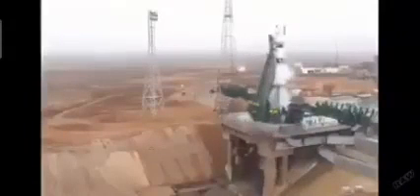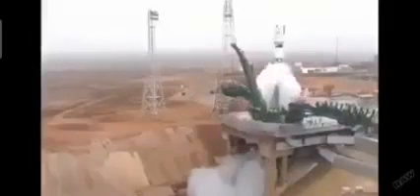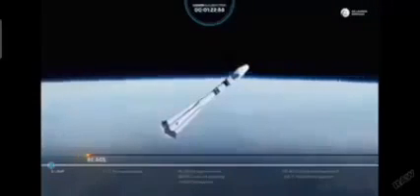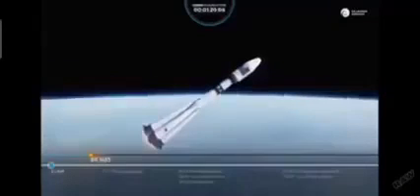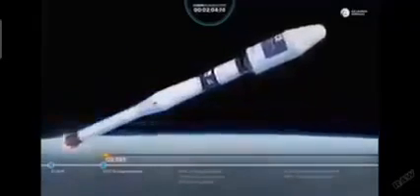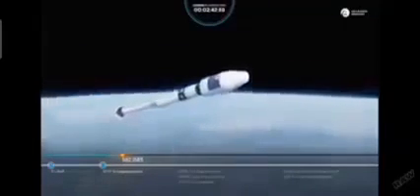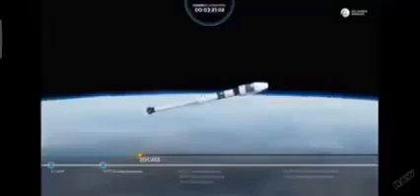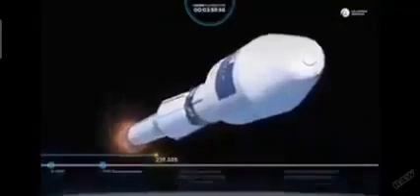إطلاق أول قمر صناعي تونسي تحدي واحد